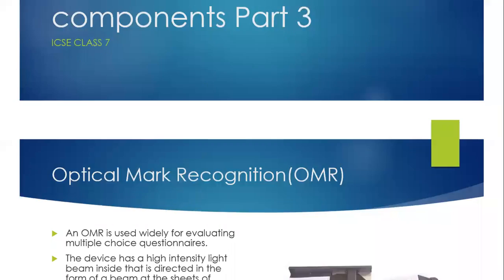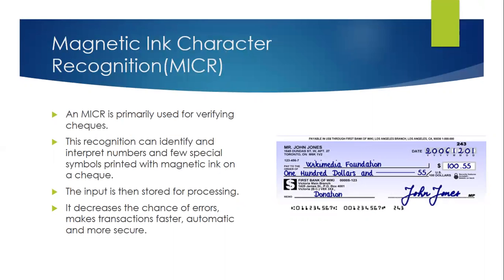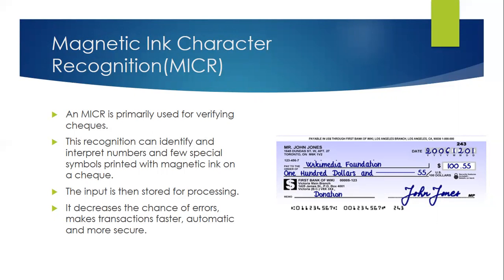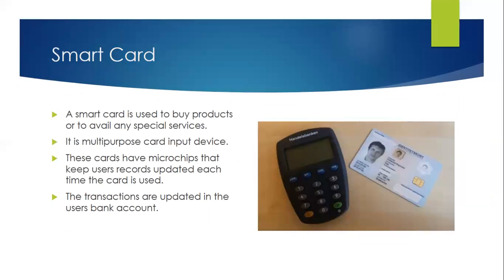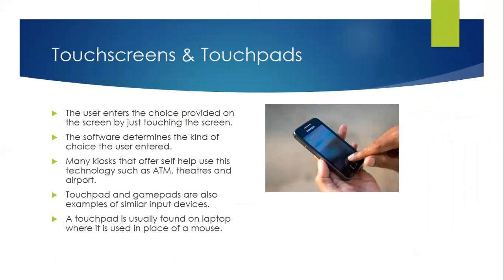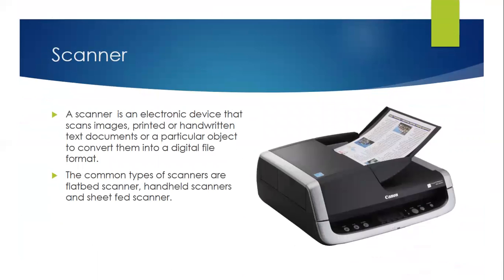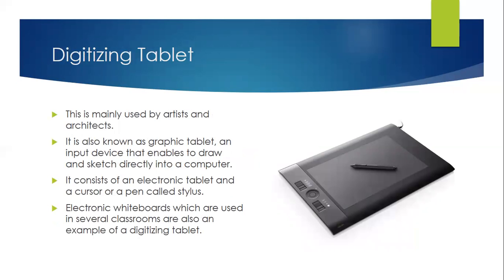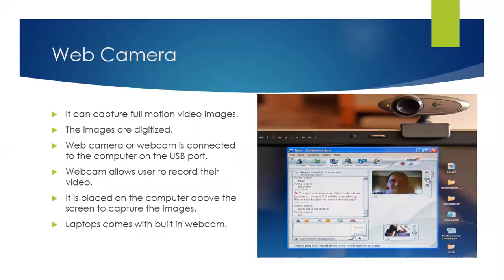ICSE Class 7 Chapter 1 Computer - Hardware Components Part 3